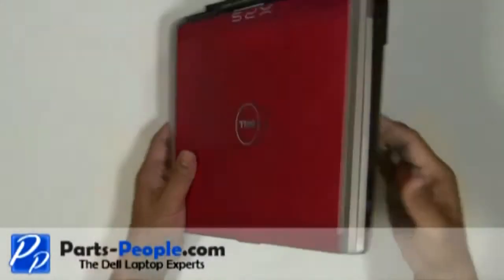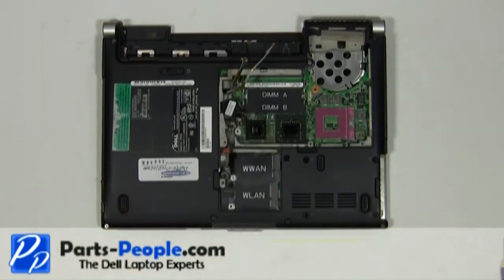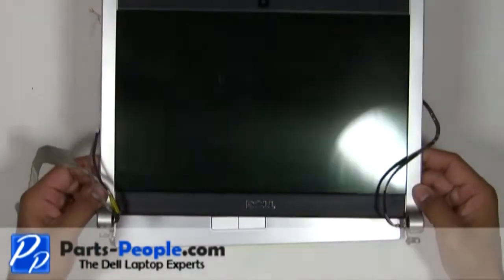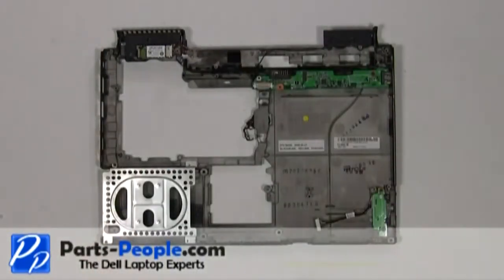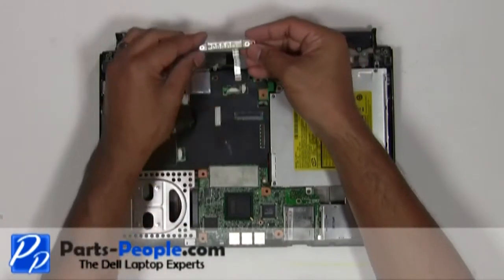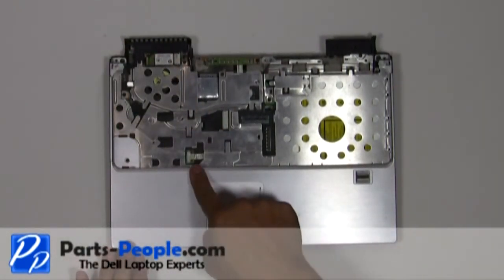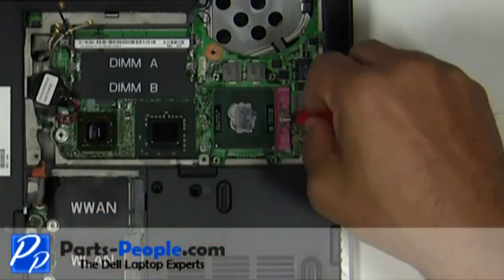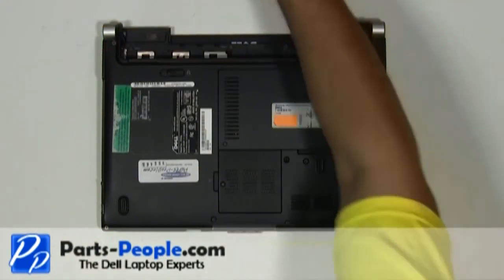Dell XPS M1330 | Power Charger Board / USB Circuit Board Replacement | How-To-Tutorial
Please give us a call if you are unable to find your needed component.

Learn how to install and replace the laptop Power Charger Board / USB Circuit Board on a Dell XPS M1330 laptop. This will take you set by set through the complete installation and replacement process.  The only tools needed is a small phillips head screw driver and a small flat head screw driver.

You can view full written instructions for this Dell XPS M1330 Power Charger Board / USB Circuit Board repair